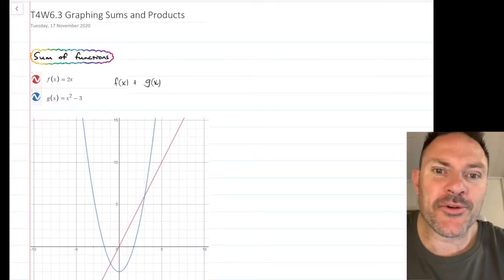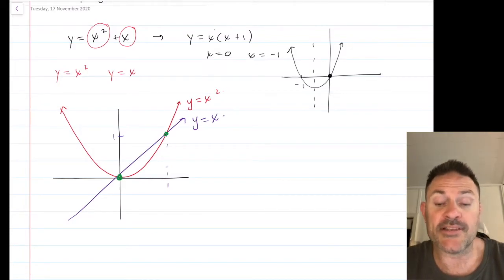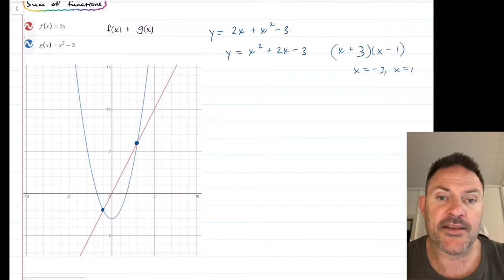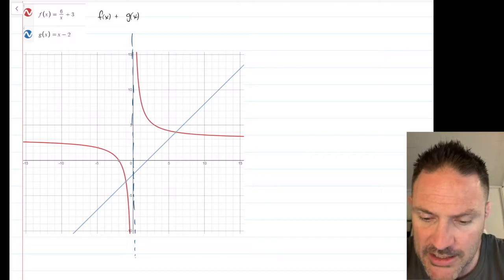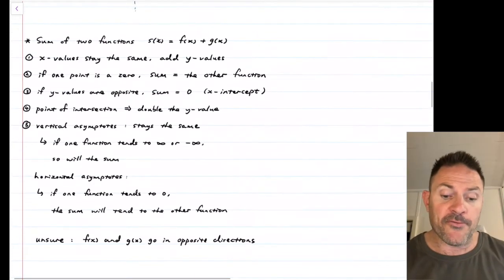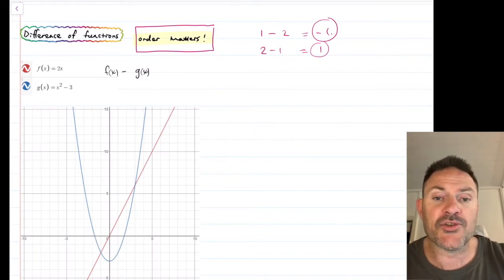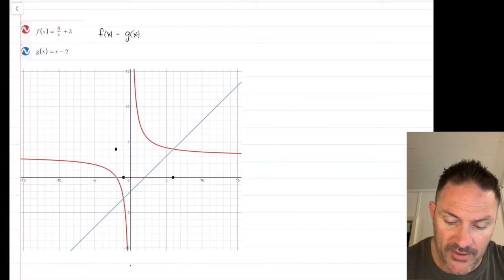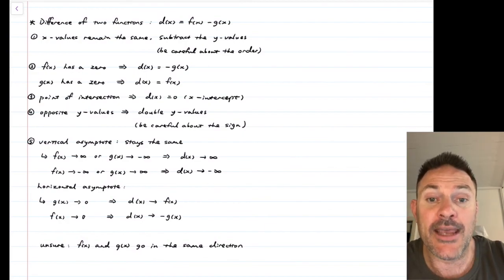Sum and Difference of Functions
Lesson 3 for Field Studies 11MAX5